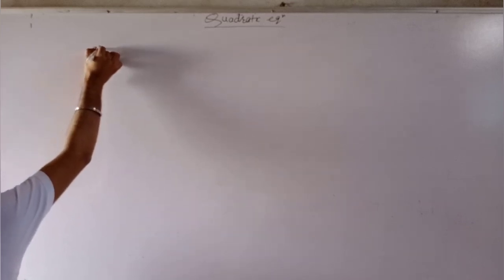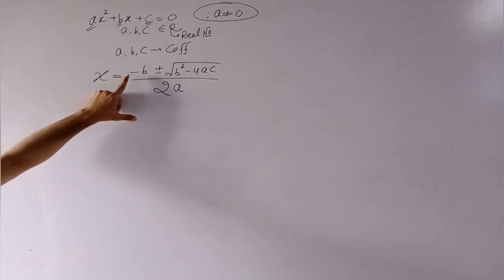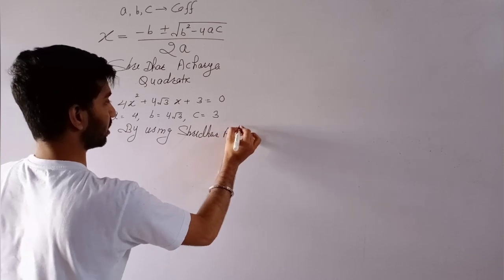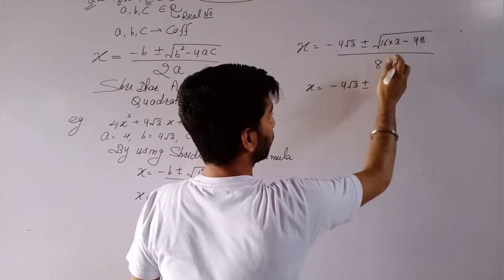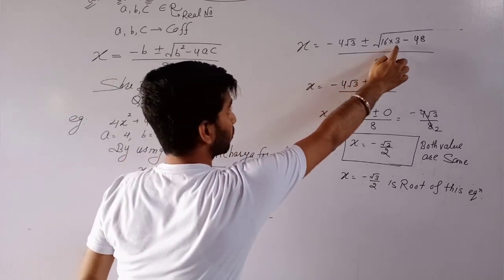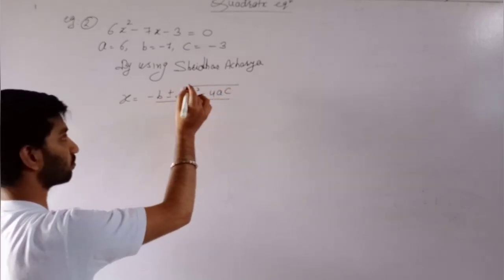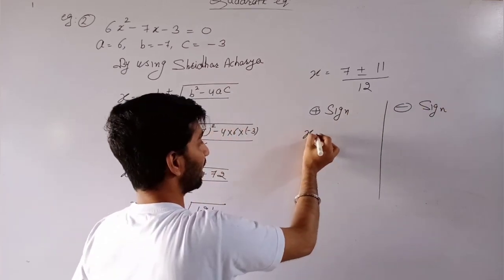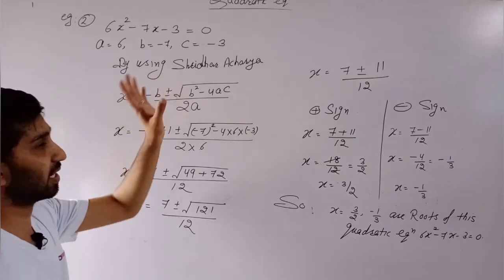QUADRATIC EQUATION BY QUADRATIC. FORMULA